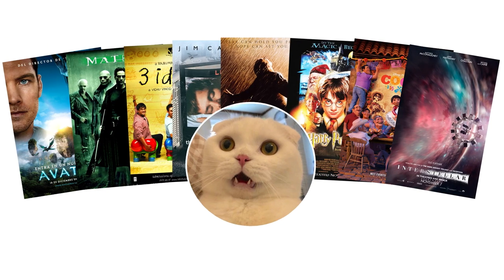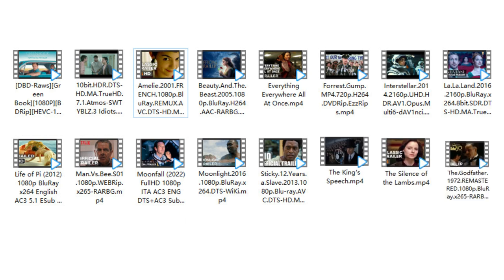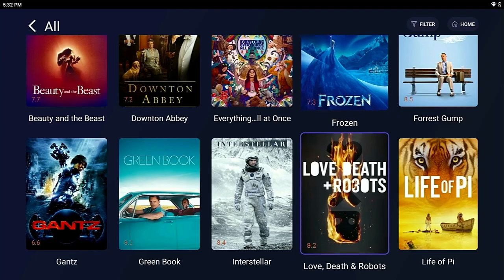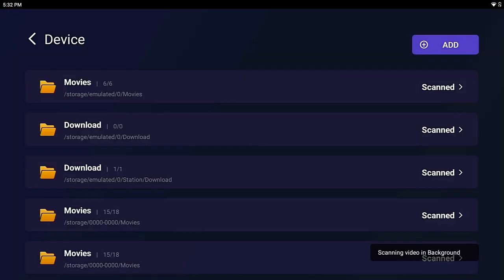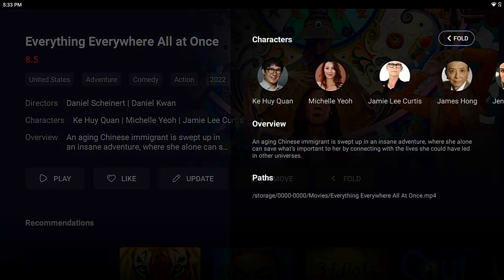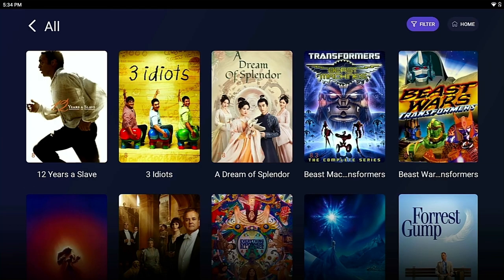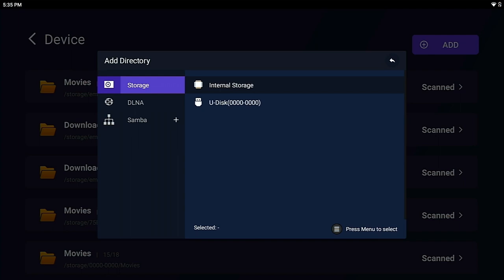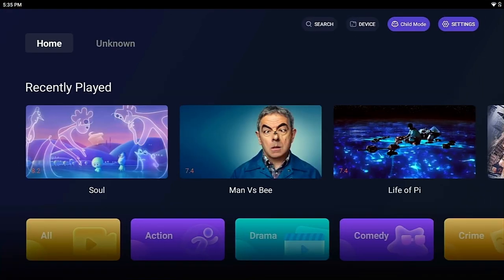The First Automatic Movie Library!!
Movie collection looking a little jumbled and crazy?
Don't worry. StationPC’s Movie Library helps you organize all your movies.